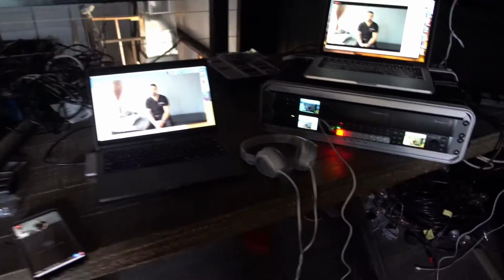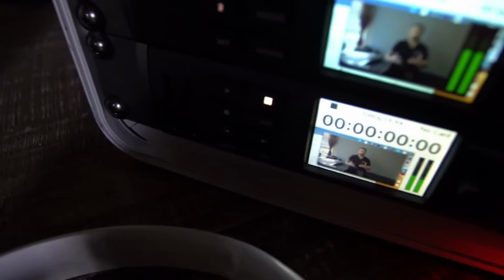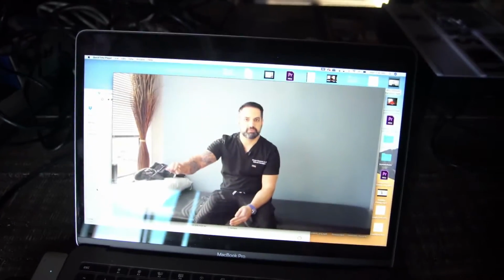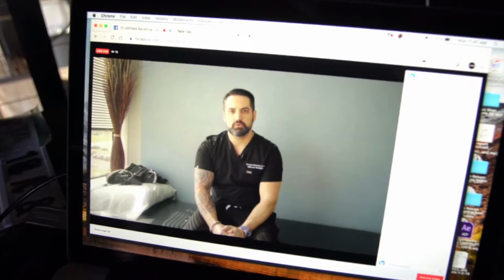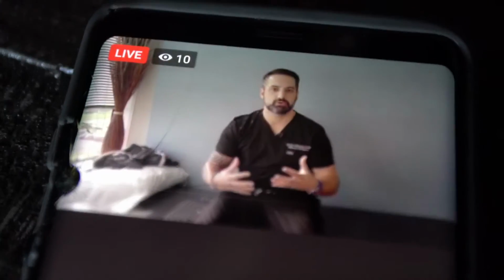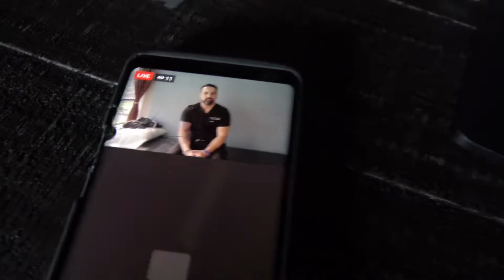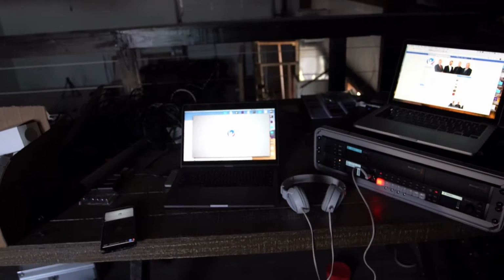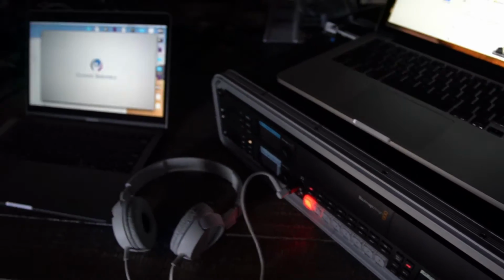Blackmagic Web Presenter and Facebook live streaming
In this video, this is a raw and uncut real time video that show a livestream in action and how we can maximize a Blackmagic Web Presenter.